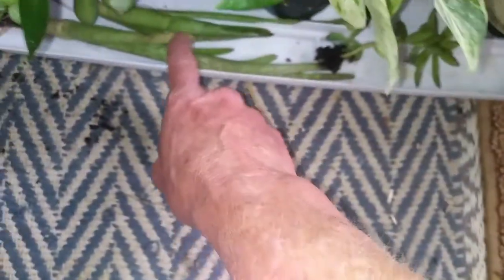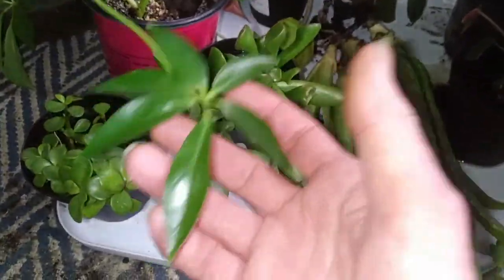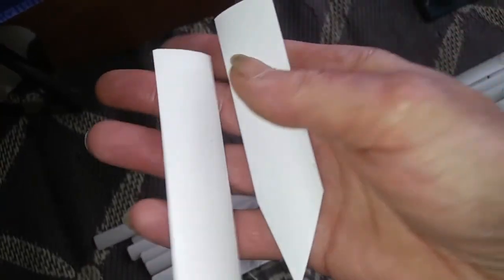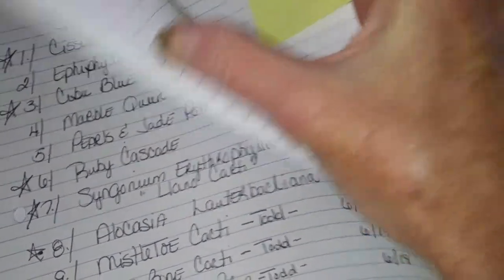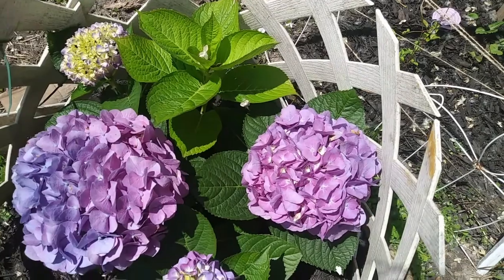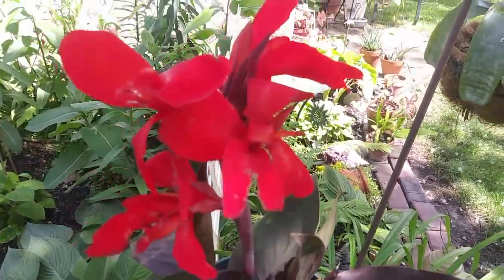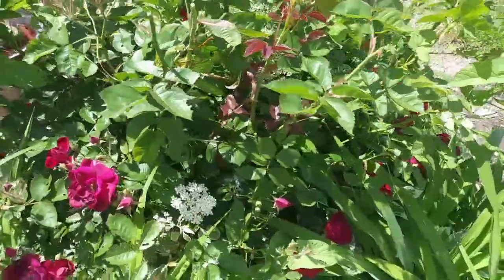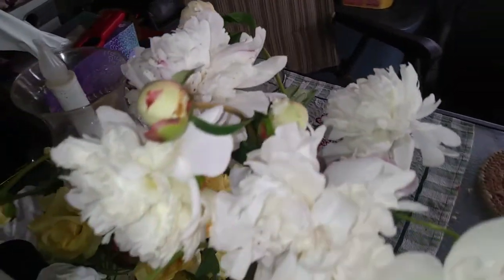Getting plants ready to ship to my daughter :My Roses & Hydrangeas In Bloom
Getting all of my daughters plants in one area to get ready to ship to her. I've saved all kinds of boxes and wrapping to get her plants ready to go I
 cant wait until she gets them. also taking a look at my Roses that are in bloom and My Hydrangeas.